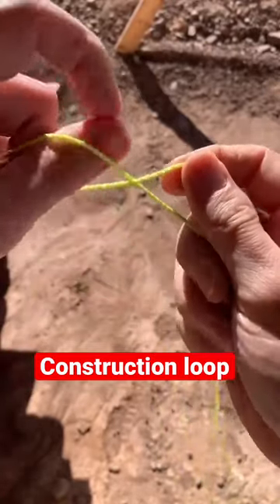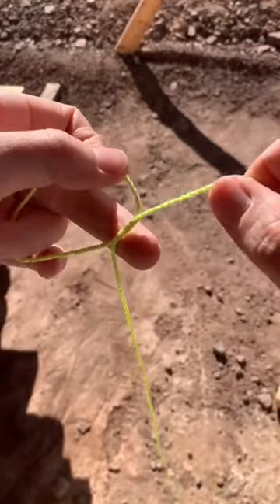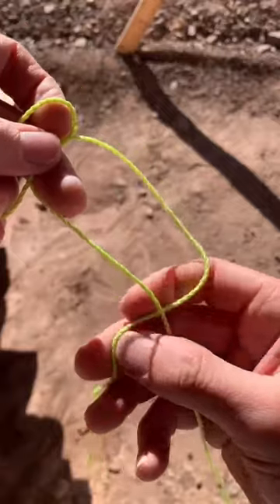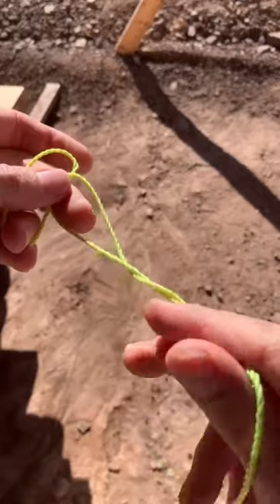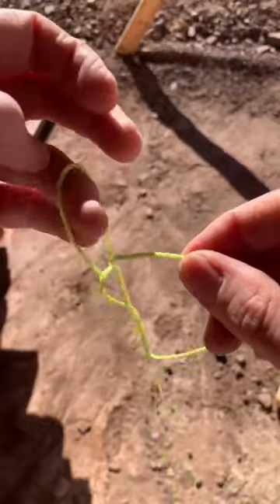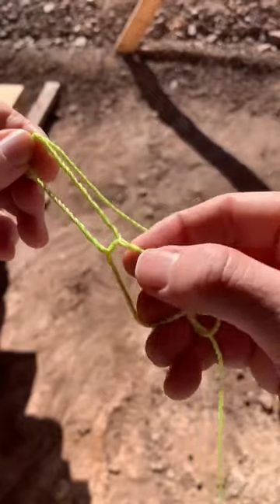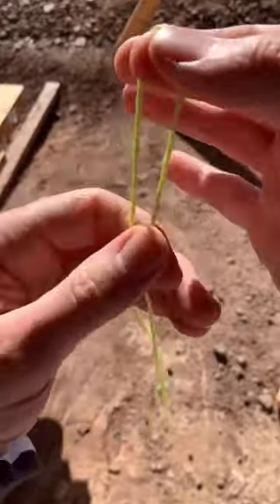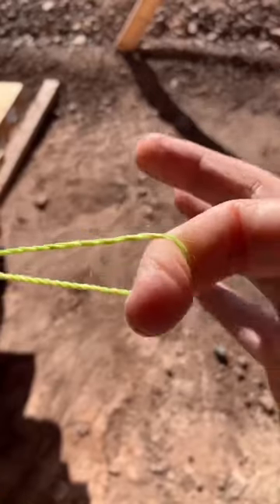How to tie a construction loop!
In this video, I will show you how to tie a construction loop.